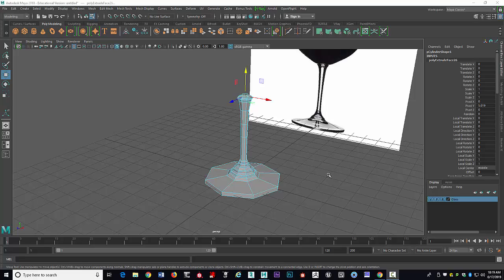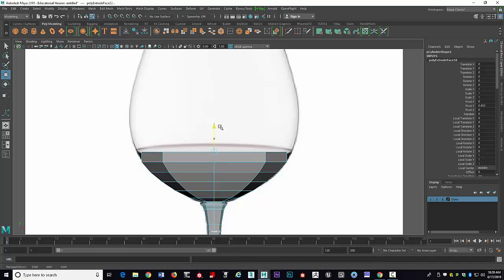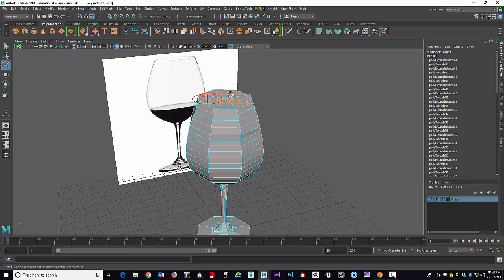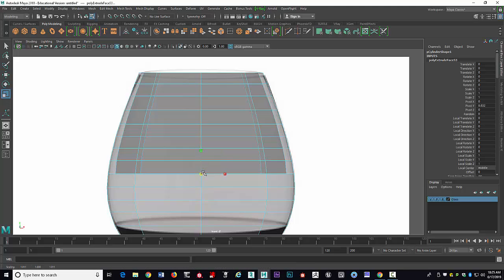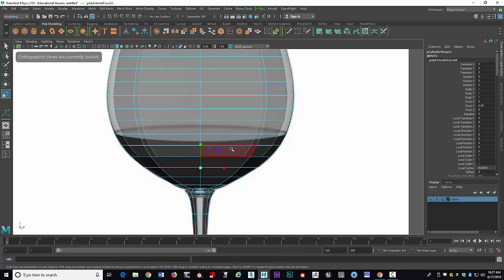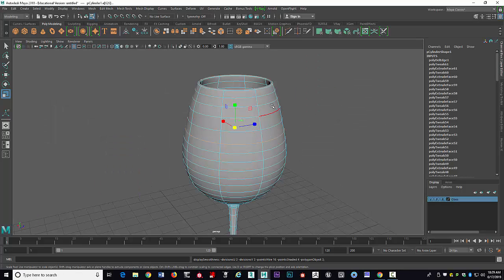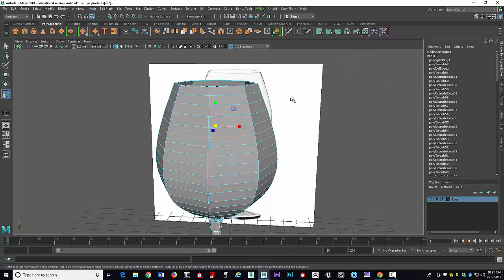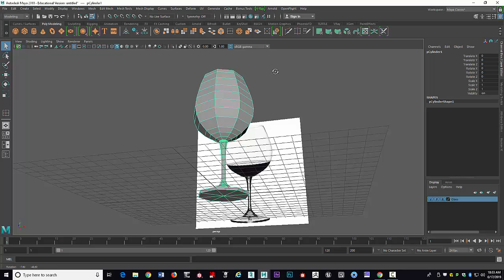Modeling A Wine Glass Part 02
In this video I show you how to model a wine glass using the box modeling technique using the Extrude Tool.